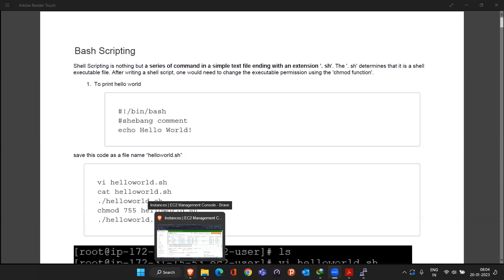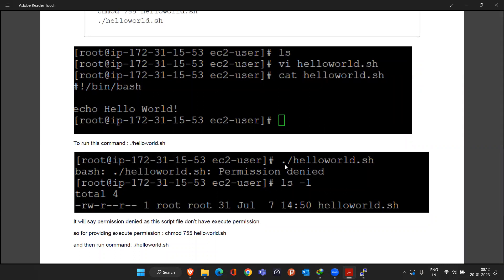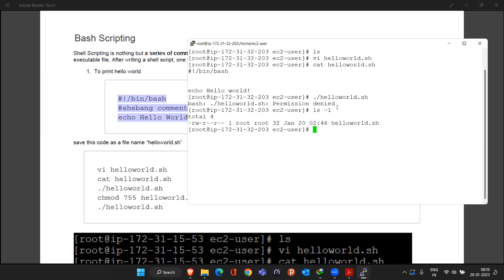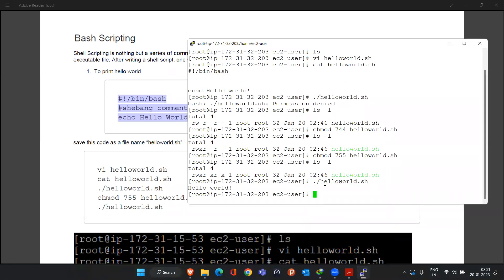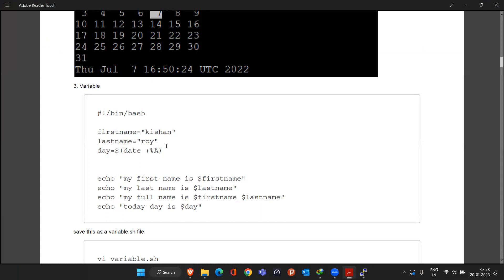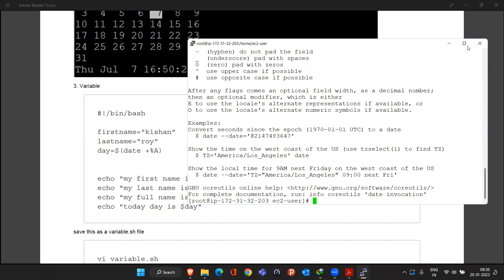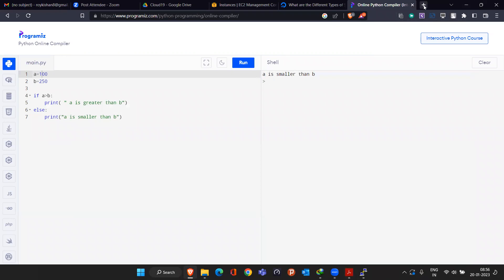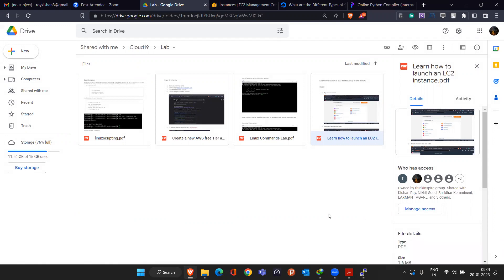DevOps with AWS Complete Course day 8 | DevOps with AWS Tutorials for Beginners | DevOps for Fresher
DevOps with AWS Complete Course day-8
DevOps with AWS Tutorials for Beginners | DevOps for Fresher